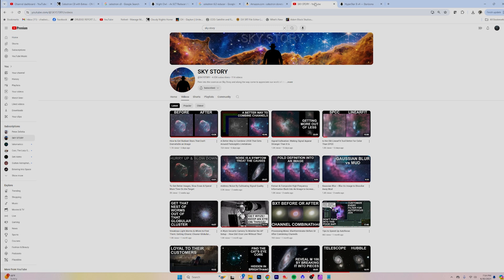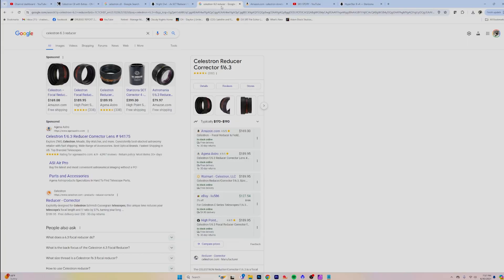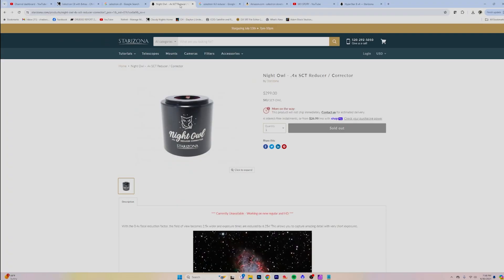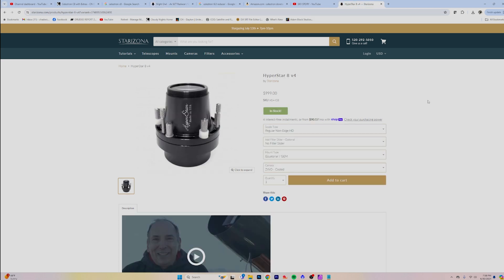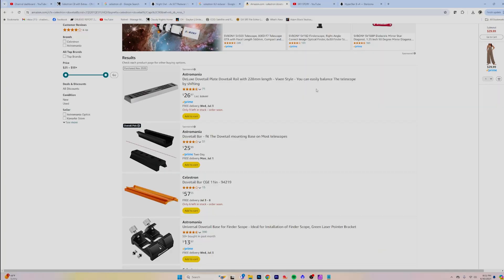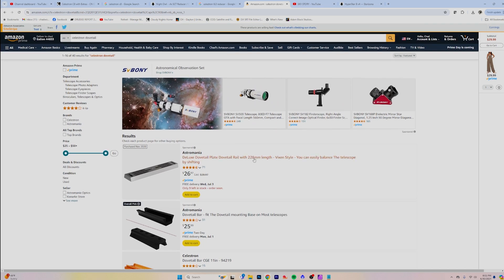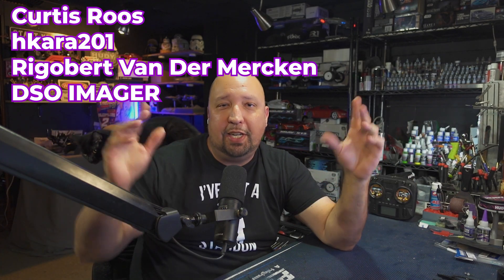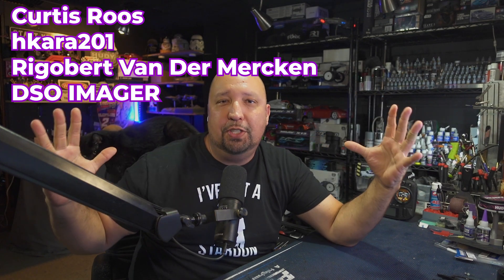BEST BEGINNER TELESCOPE FOR ASTROPHOTOGRAPHY | 3 SCOPES IN 1!! THE SCT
INSTAGRM
DORKYAND40

AMAZON LINKS

CELESTRON REDUCER

RISER DOVETAIL

M48 SPACERS

M42 SPACERS